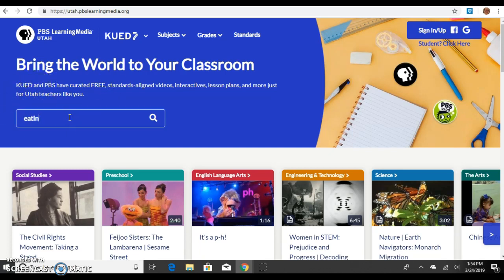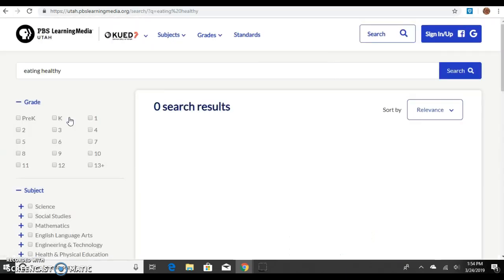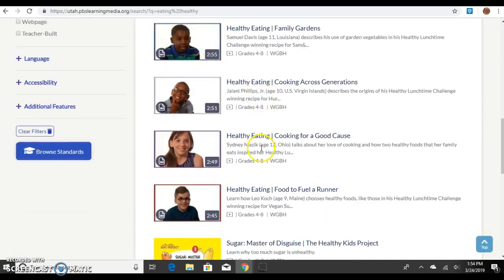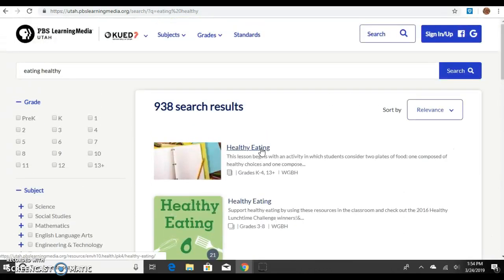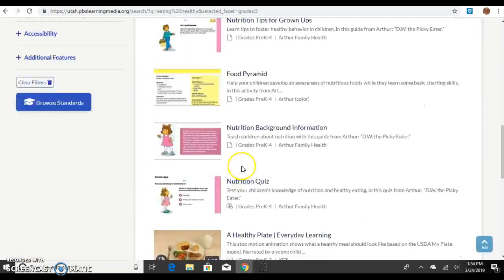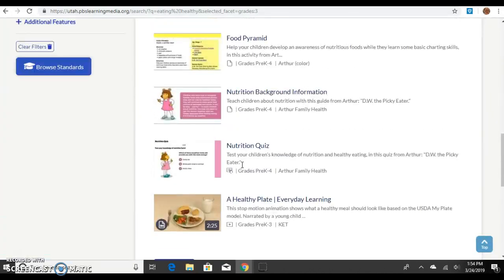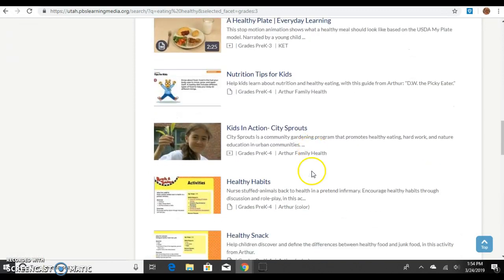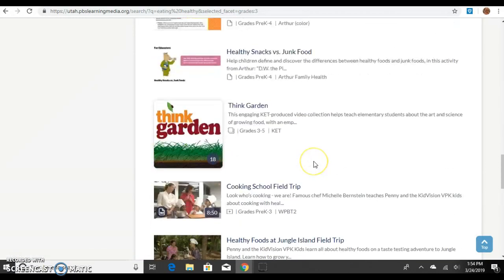PBS Learning Media for Eating Healthy